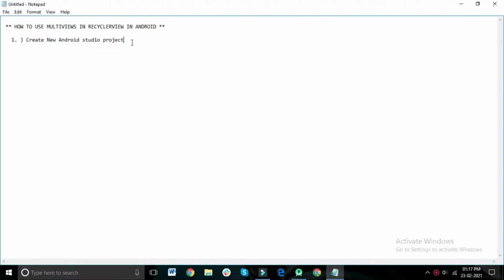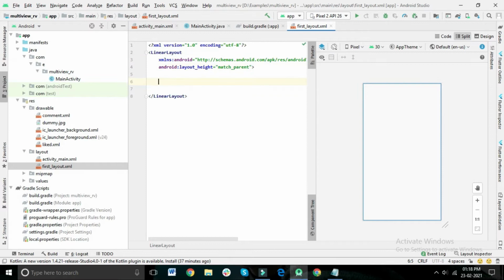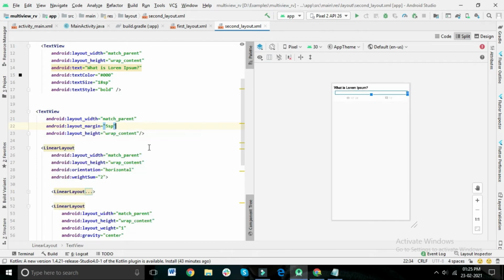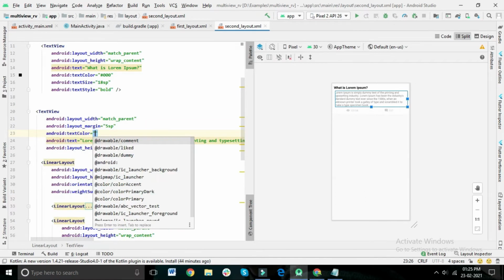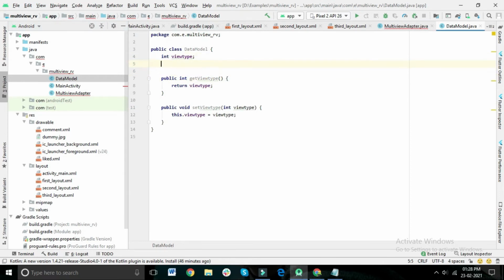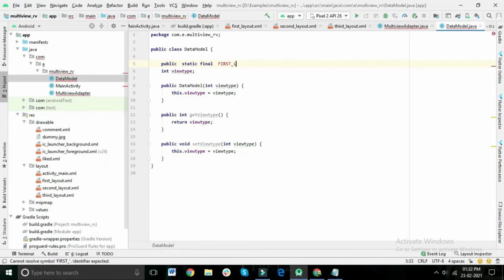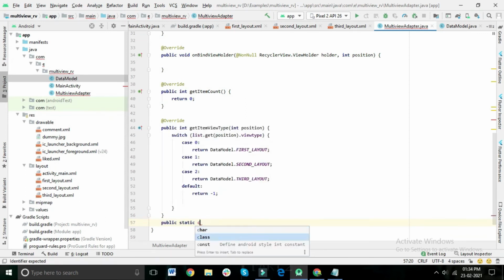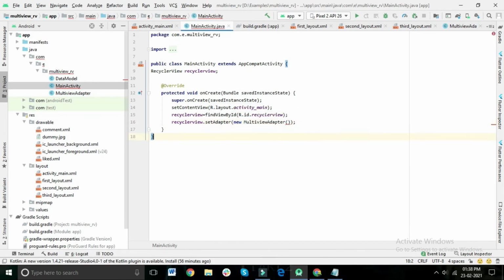How to use multiviews in recycler-view in Android | Android Tutorial | Game App Studio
While developing any android application, sometimes it gets essential for the developers to add multiple views for any feature or service of the application. This video contains a brief description about How to use multiviews with recycler-view in Android. This is an informative and beneficial video description to ease the development process for any android application while adding multiviews.

Check the entire video with proper sequence and error-free code to help all the android developers. This is an essential and one of the best videos of the android app development series.

Would you like Game App Studio to speak at your school or organization?